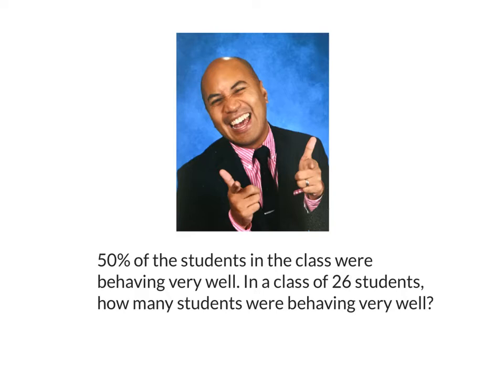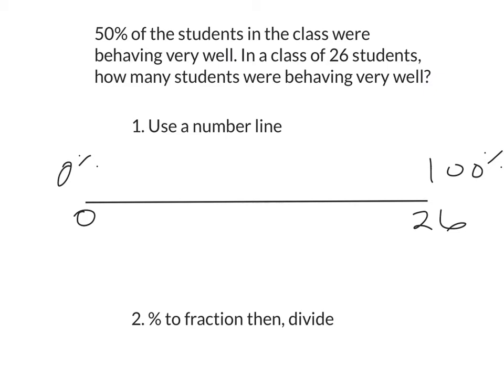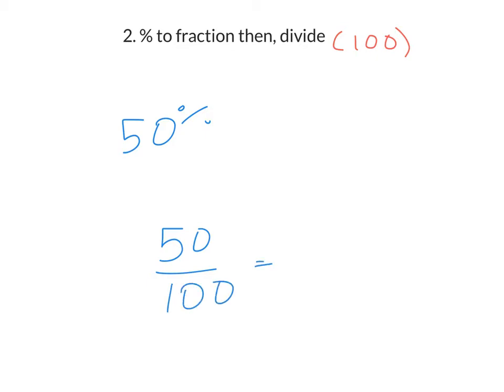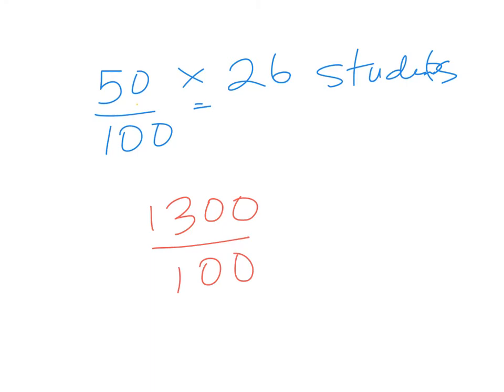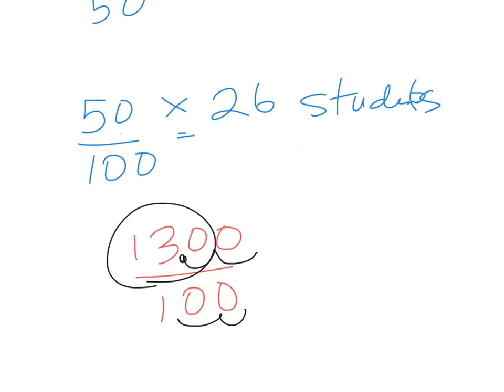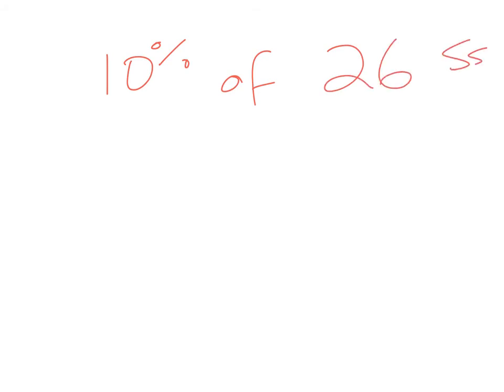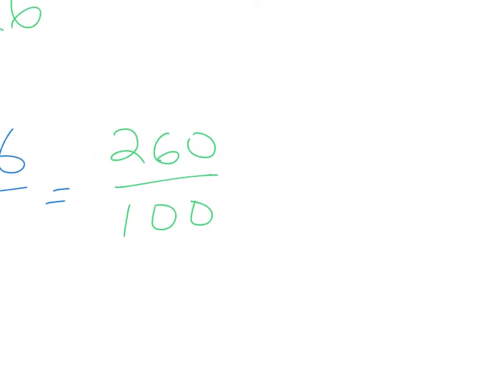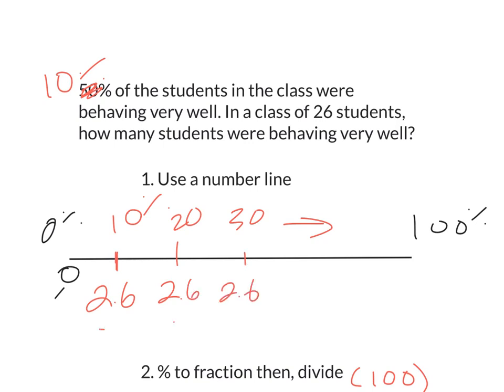Solving percent problems